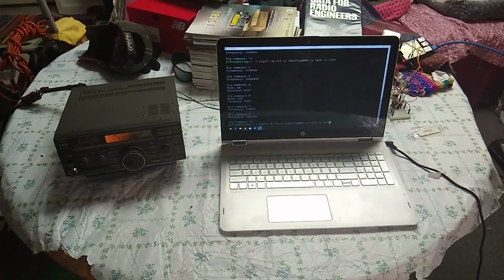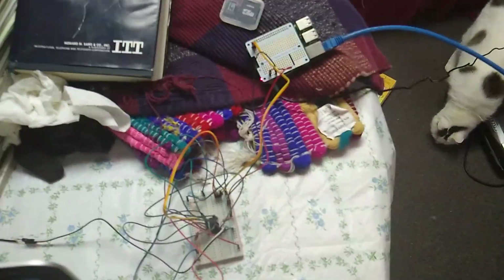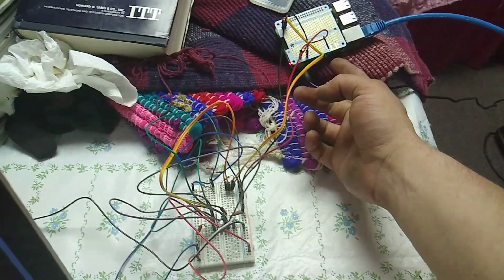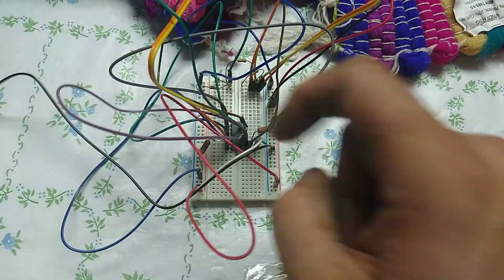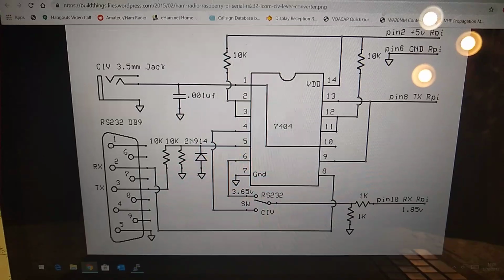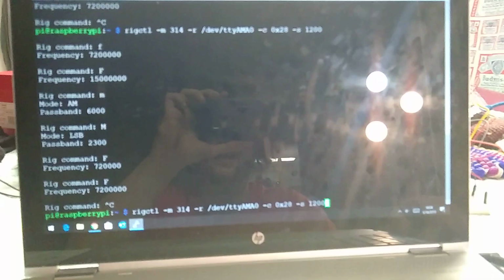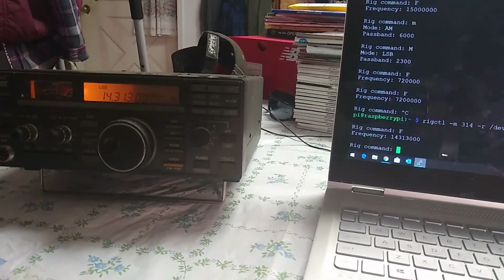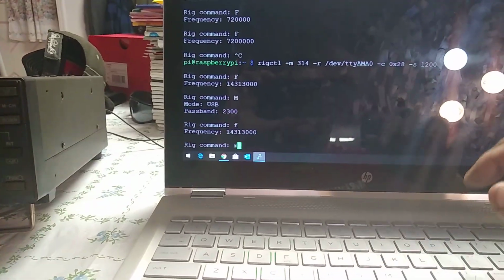Pi 2 CI-V